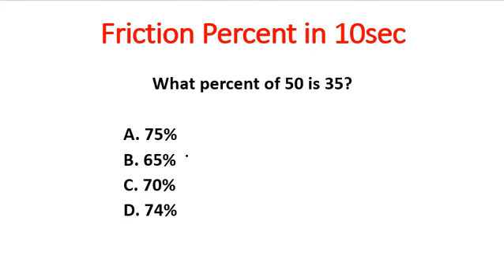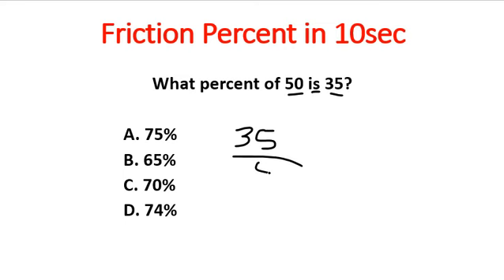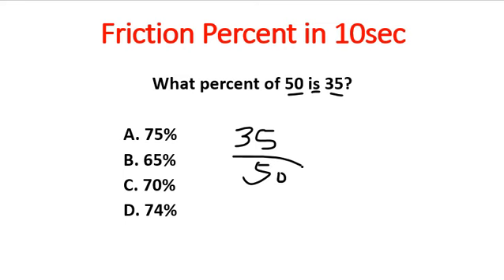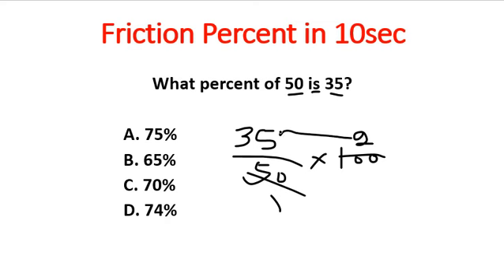what Percentage % of a number is || short trick || math Question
Percentage % question short tricks